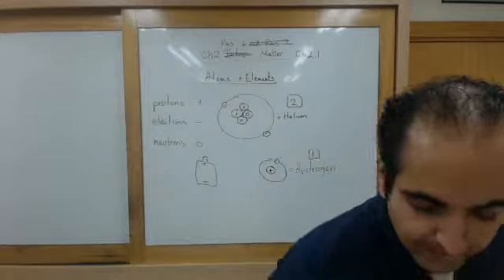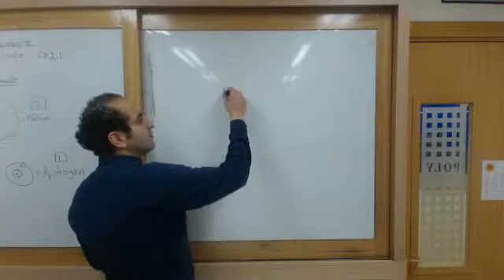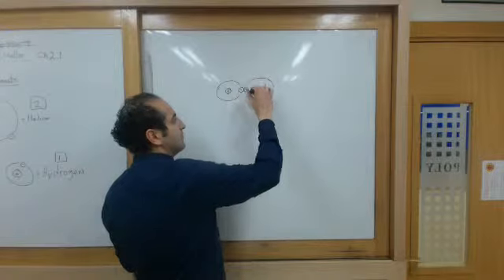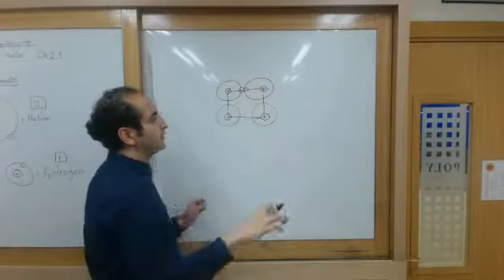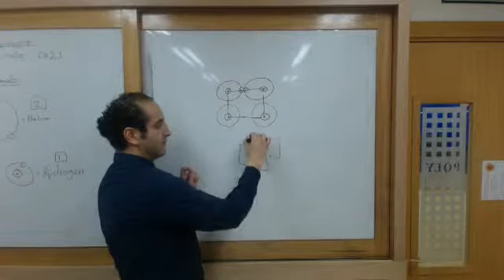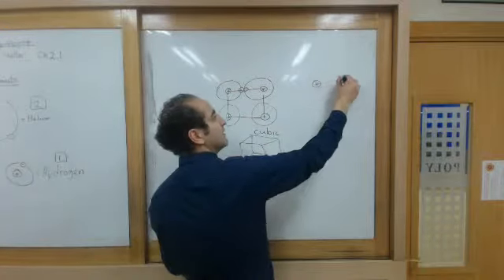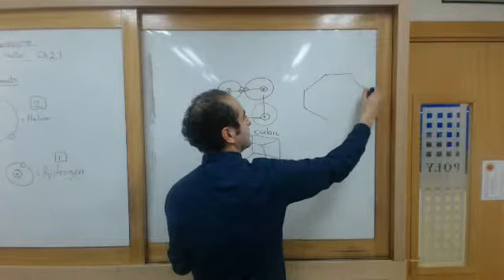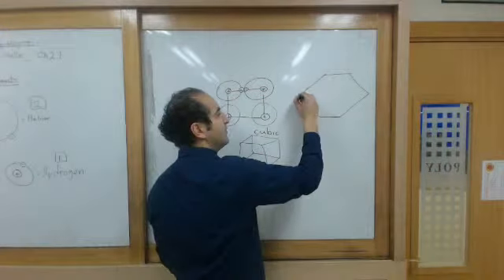Pas 6 Earth's Surface Ch 2.1